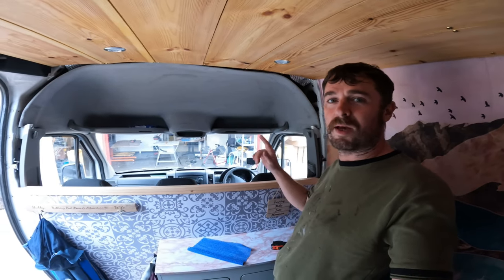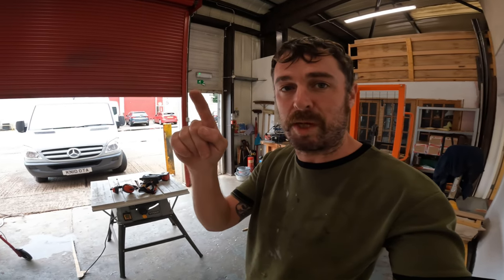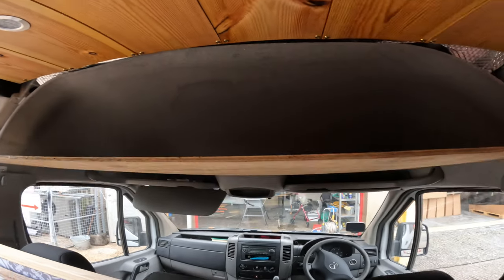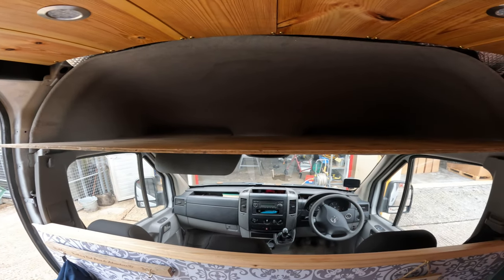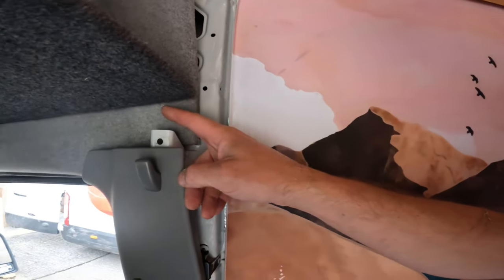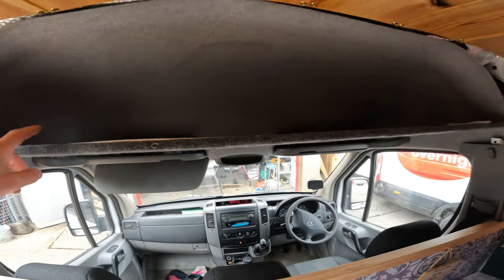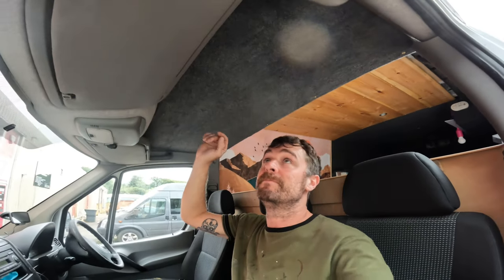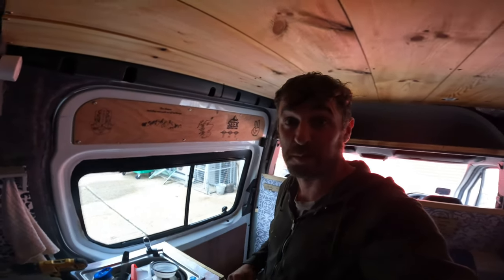Laser Engraved Custom Trim & Extra Storage. Mercedes Sprinter Campervan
In this video I build extra storage space at the top of the cab  space and make a custom laser engraved trim for inside of Earl my custom built Mercedes Sprinter Campervan